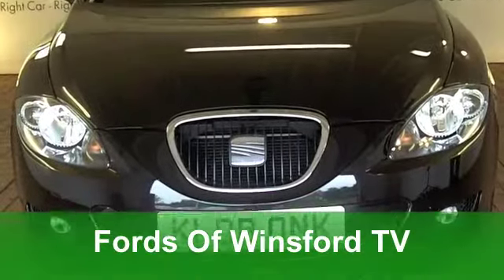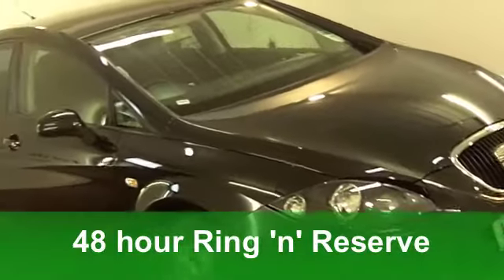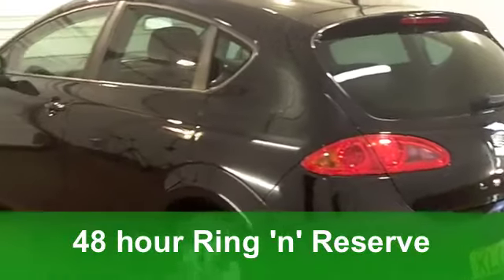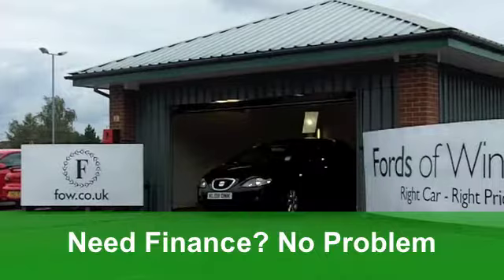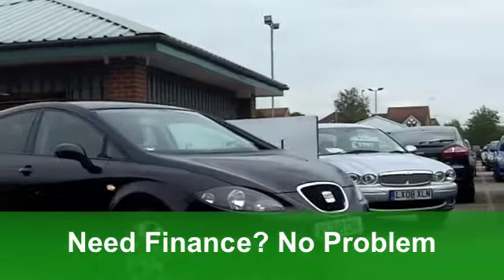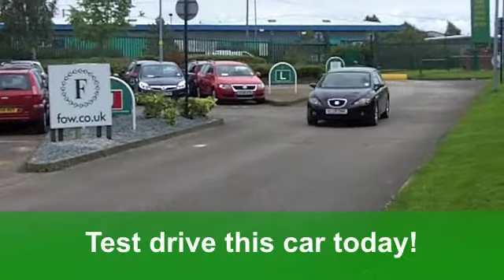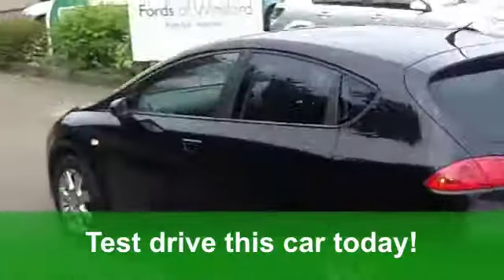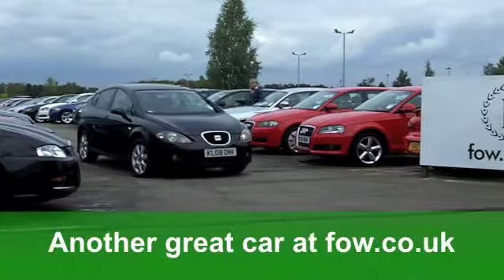USED SEAT LEON DIESEL HATCHBACK (2008) 1.9 TDI STYLANCE 5DR - KL08ONK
SEAT LEON DIESEL HATCHBACK (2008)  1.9 TDI STYLANCE 5DR

DETAILS:
First registered: 26/06/2008
Current mileage: 28,560
Registration: KL08ONK
Colour: BLACK

FEATURES:
all round electric windows, remote central locking, cloth interior, all round airbags, climate control, pas, abs, alloy wheels, metallic paint, cd, traction control, parking control, parcel shelf present, hand book present, cruise control